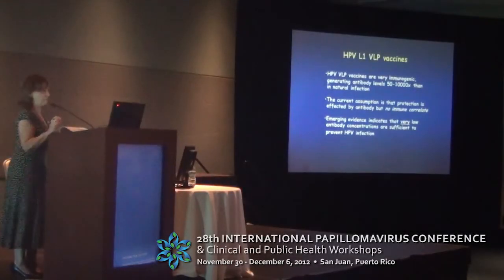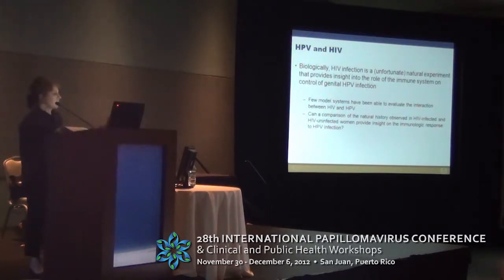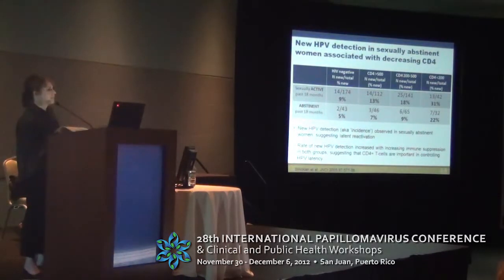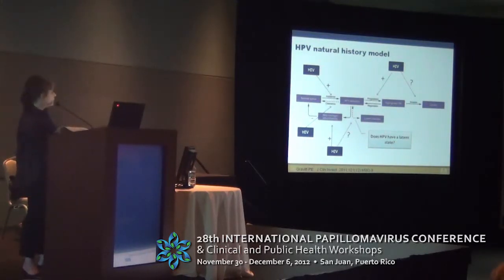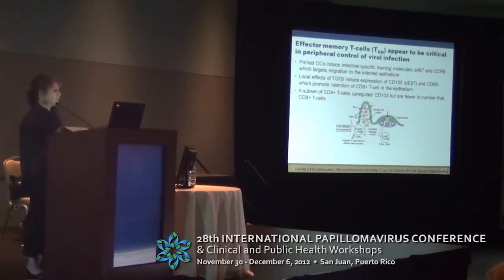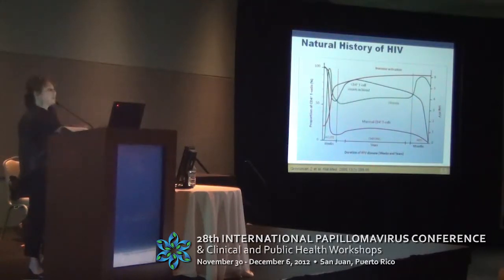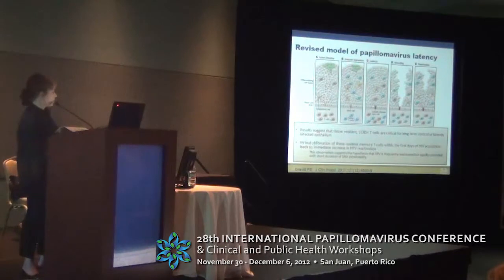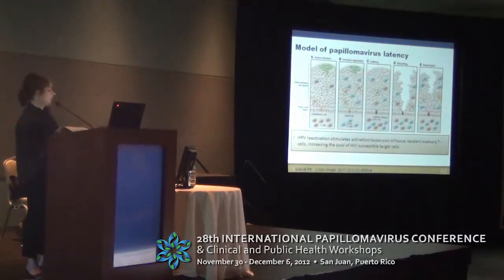HPV and HIV by Patti Gravitt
28th International Papillomavirus Conference held at San Juan, Puerto Rico
Clinical Workshop: Natural History - Biological Perspective
Workshop Title: HPV and HIV
Presenter: Patti Gravitt
Workshop Chair: Luisa Villa